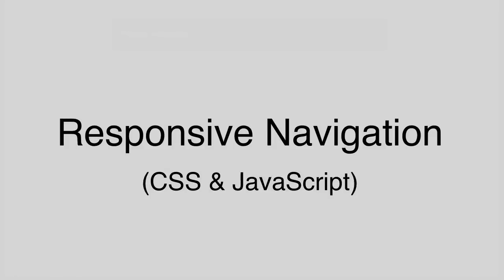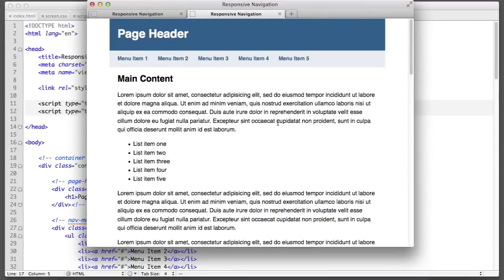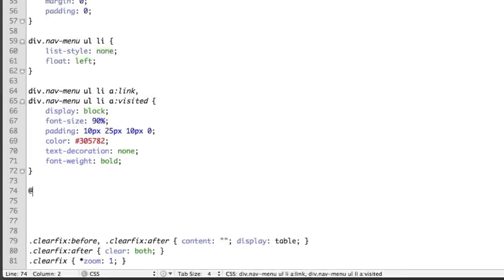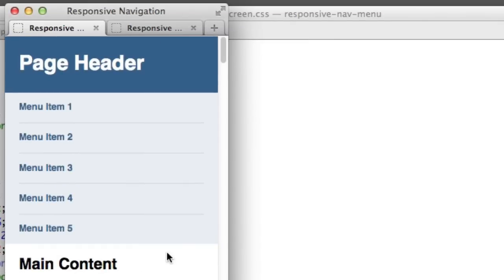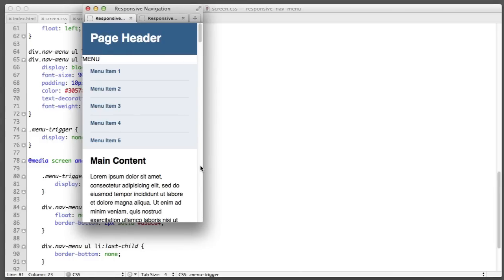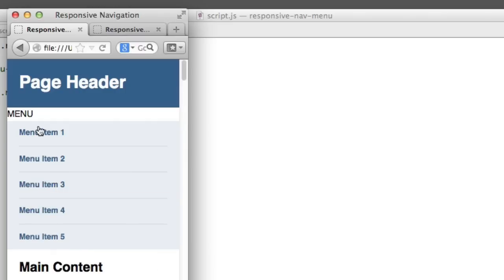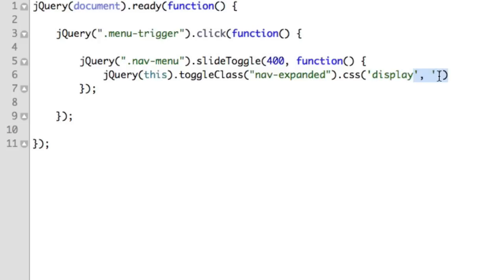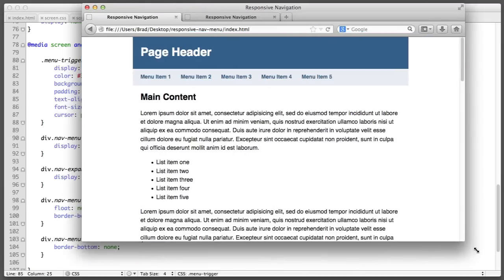Responsive Web Design Navigation Menu Tutorial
Learn how to create a responsive navigation menu.  Mobiles will initially hide the navigation until a button is tapped.

Have you put together a neat page infused with JavaScript awesomeness and want to move it from your computer to online so the world can see your JS chops? I’ve partnered with A Small Orange and can now offer my students 20% savings on any hosting plan. Hint: the shared “Small” plan is one of the best bangs for your buck around!